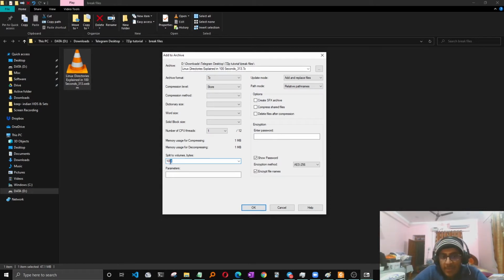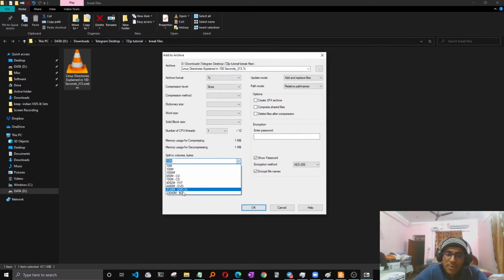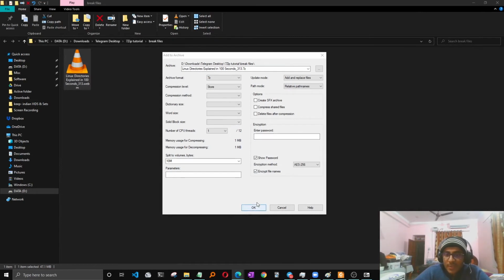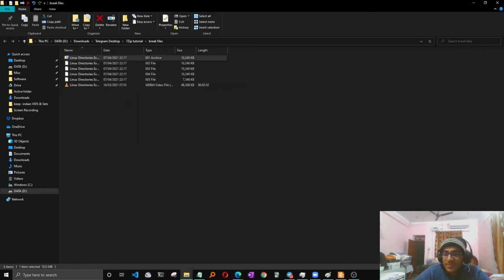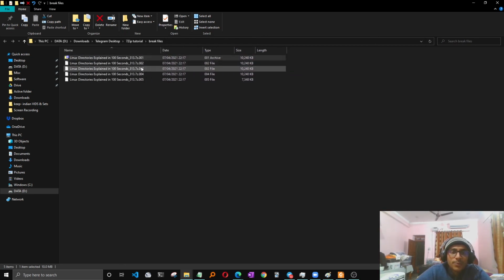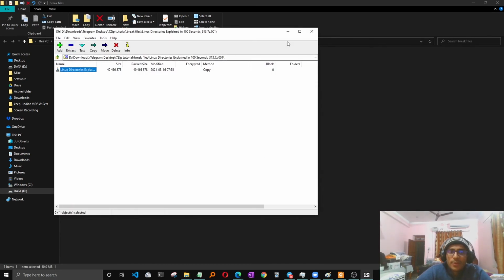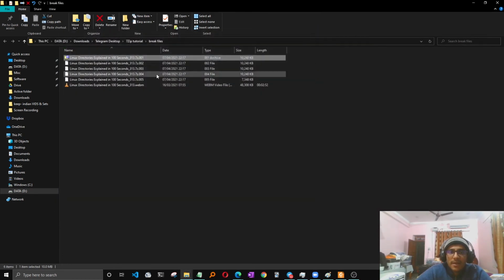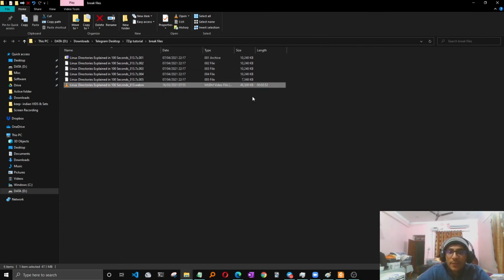How to Break A File into Smaller Pieces/Volumes for sending over email, Internet, etc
We use the capabilities of Compression formats like zip, 7zip, etc to achieve this.

Suppose you have a big file that you want to send to someone else. But you are worried about upload limit, internet connection problem, file upload size limit, etc. Then use 7zip to break a file into small pieces and send all pieces to the recipient. The receiver will download all pieces (volumes), then extract only the first file. The extracting software will combine all pieces and regenerate the file on the person's local computer.